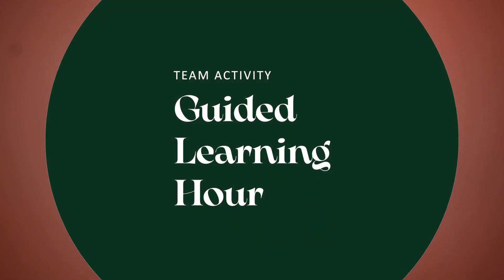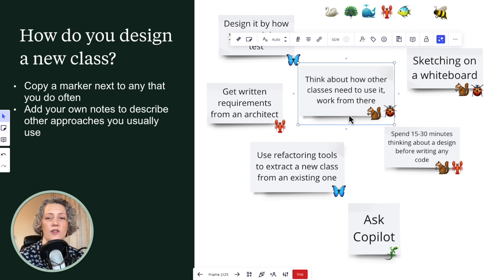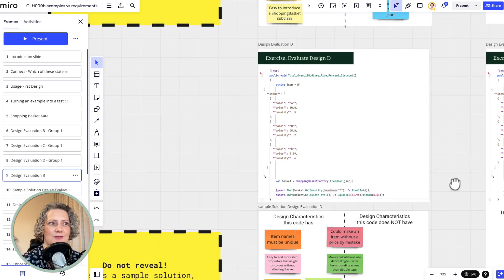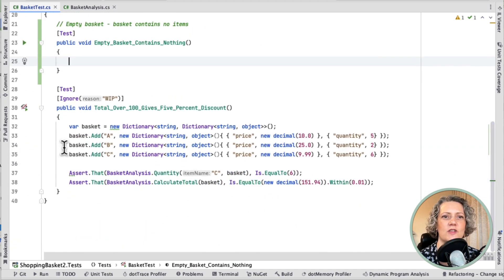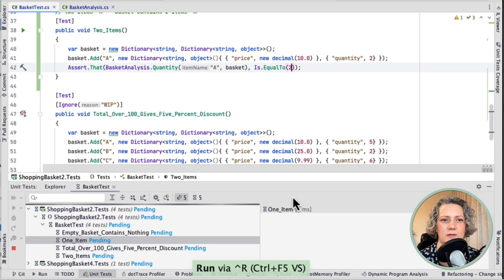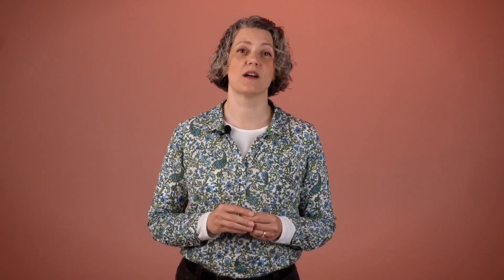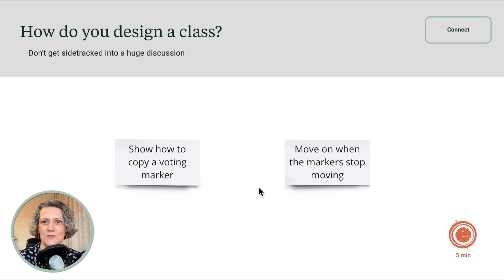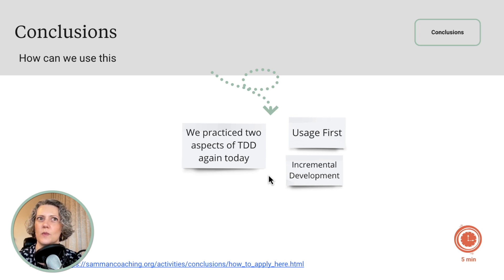Incremental TDD: Part 2, Usage-First | Guided Learning Hour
and we talk more about Incremental Test Driven Development. The hands-on exercise is the same as the previous session with a different twist.

The last part of the video is the session briefing. Watch this part to help you prepare to lead this session with your team. You can also find out more in my "Guided Learning Hour: How-to" video. The idea is that any technical coach or developer with an interest and some facilitation skills should be able to lead this session with their team, with a little preparation. It could be a good way to promote new ways of working in your team.

▬ Video chapters ▬▬▬▬▬▬▬▬▬▬
00:00 - Introduction
01:37 - Gather your team
01:54 - Connect: How do you design a new class?
03:32 - Concept: Turning an example into a Test Case
04:25 - Discussion: Design Evaluation exercise
06:26 - Demo: Shopping Basket Discount Kata
10:21 - Concrete Practice: Coding exercise
11:12 - Conclusions: Could you design like this in your production code?
11:44 - Closing words
12:22 - Session Briefing